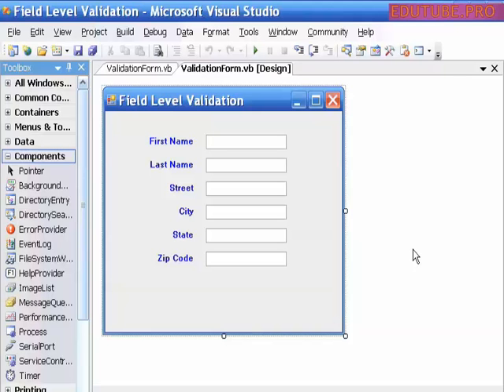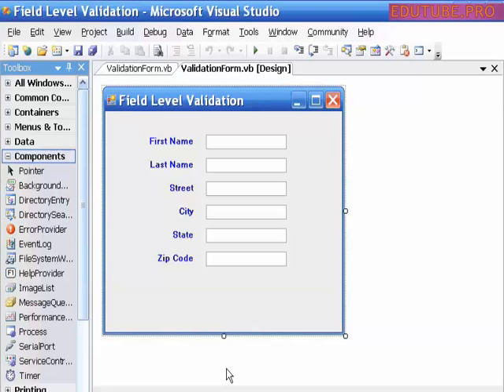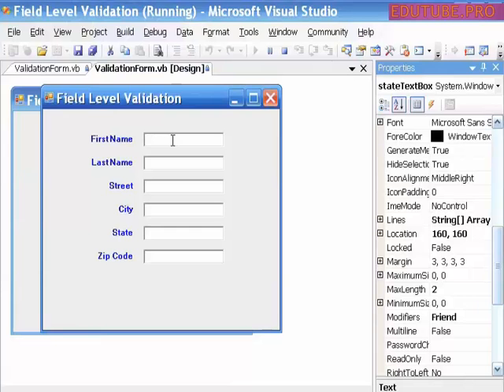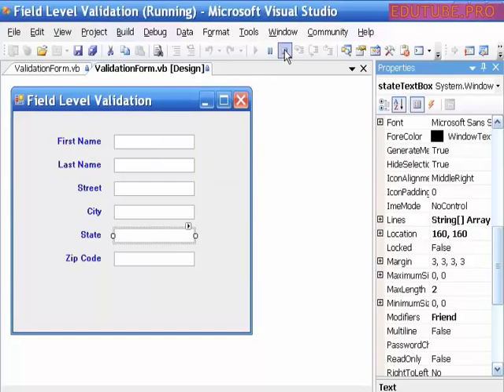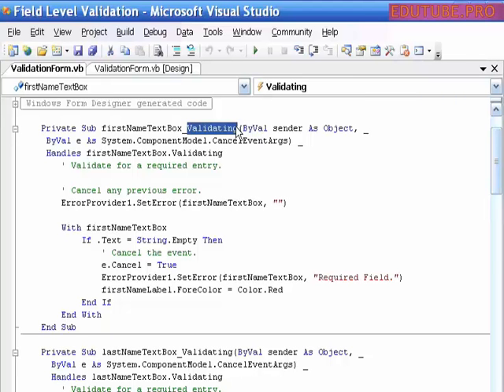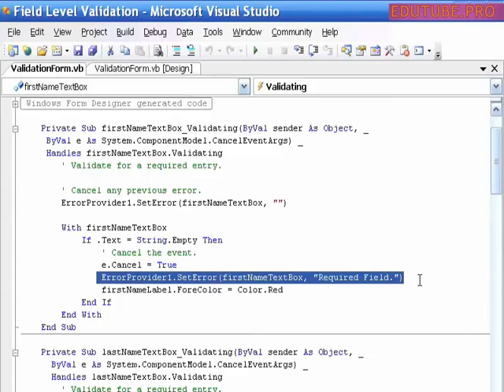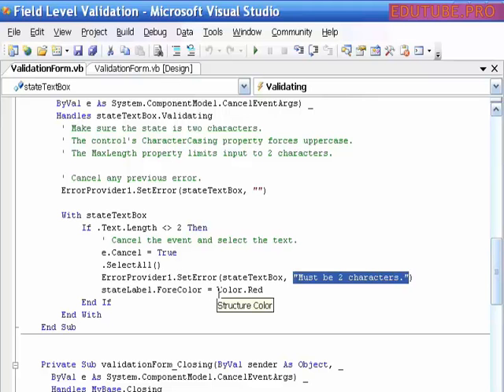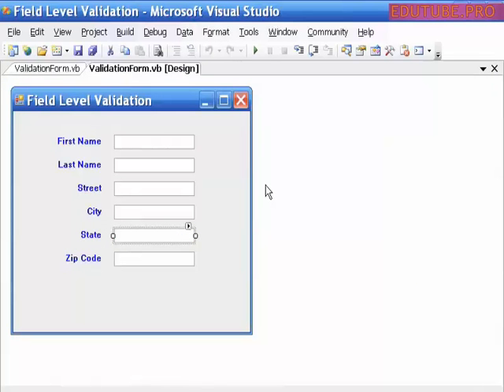VB NET,Visual Basic Programming Tutorials11 05